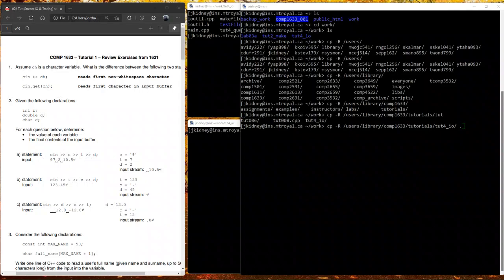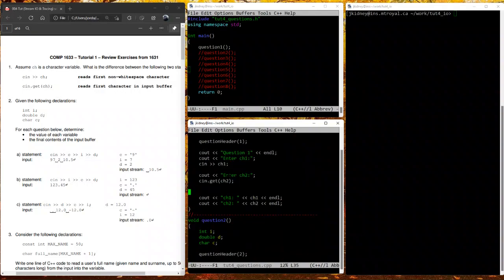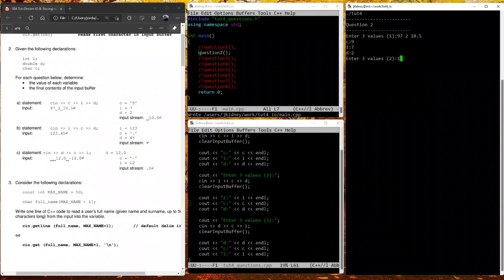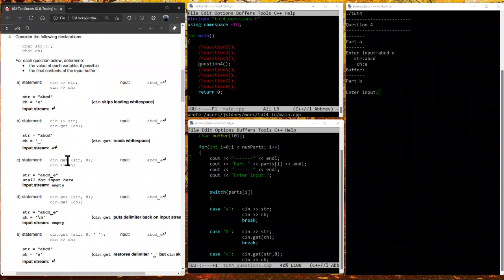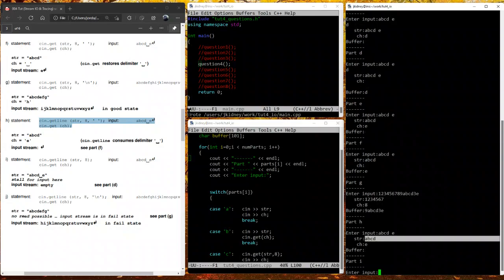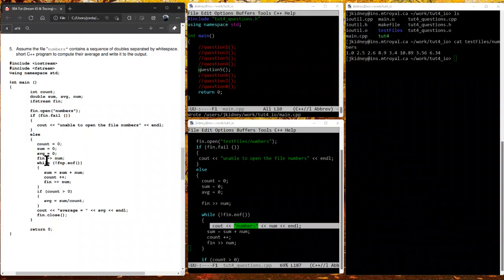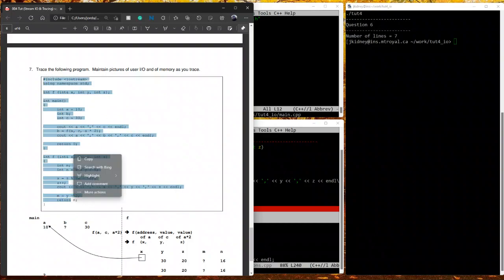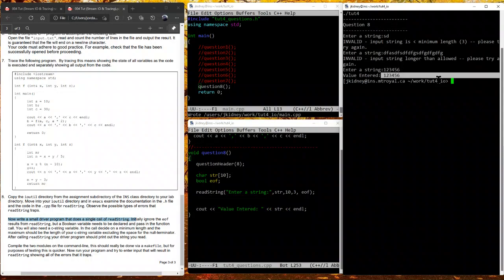COMP 1633 - Tutorial 4 - Stream IO and Tracing